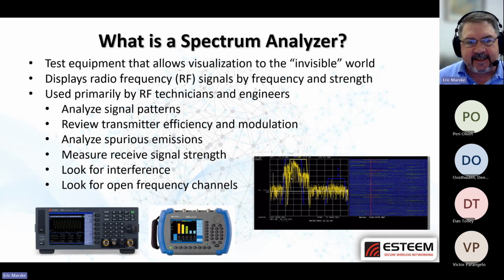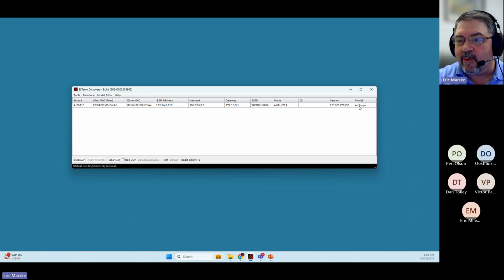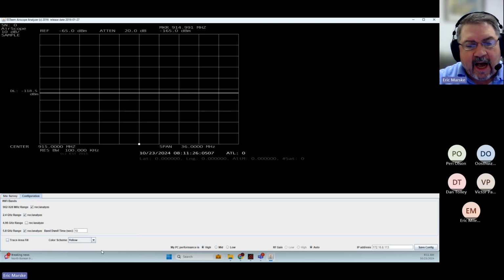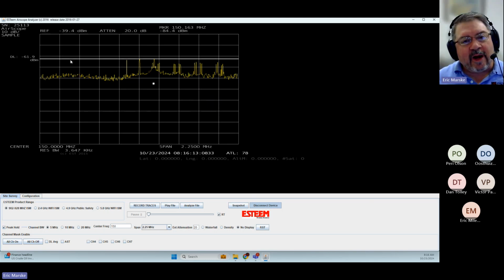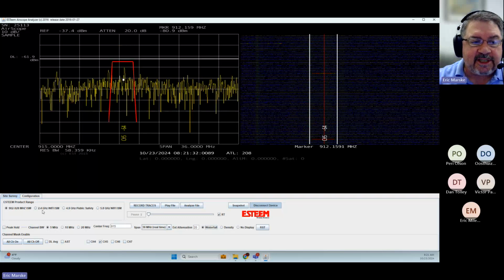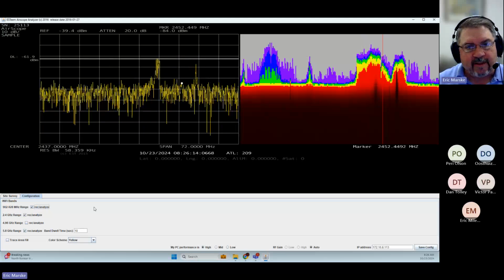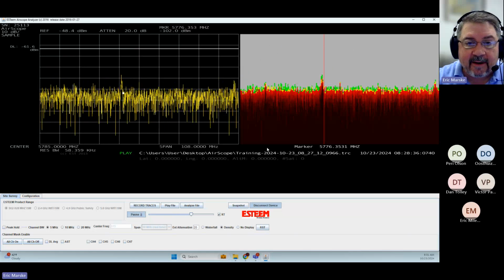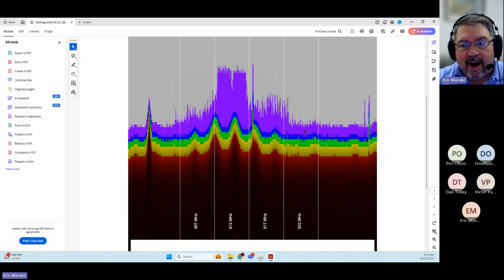Viewing the Invisible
Learn how the ESTeem Airscope spectrum analyzer is used to view and analyze the invisible world of wireless communication.  This presentation will show how the Airscope is configured, operated and how to interpret the results gathered from this powerful troubleshooting tool.